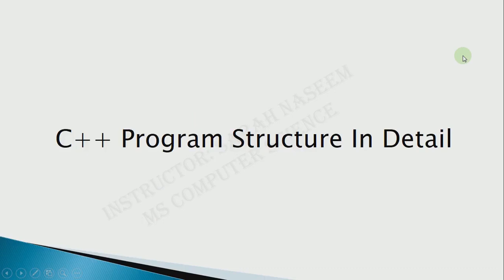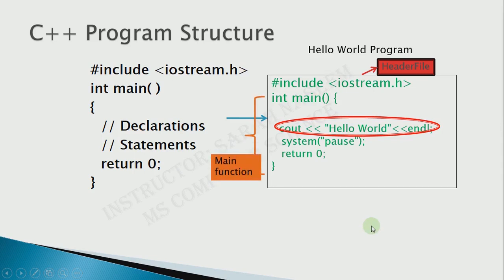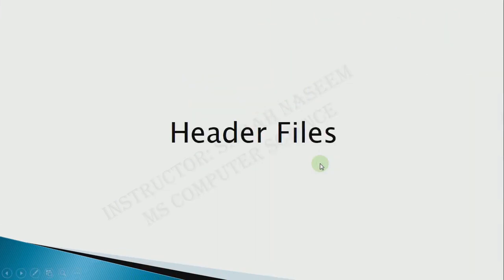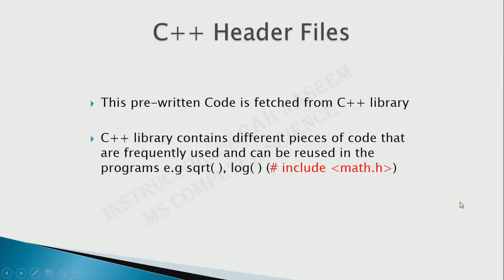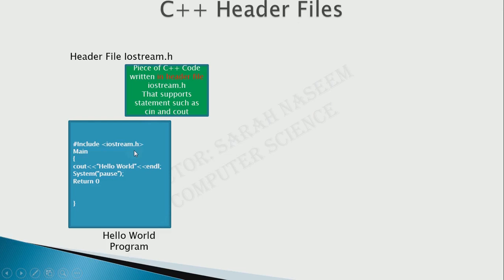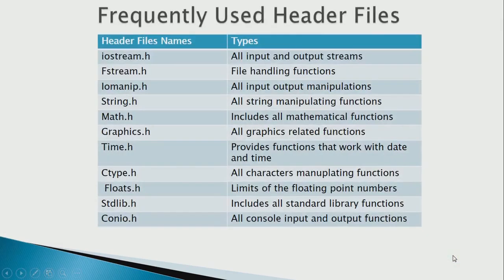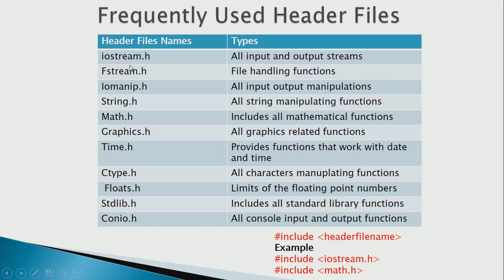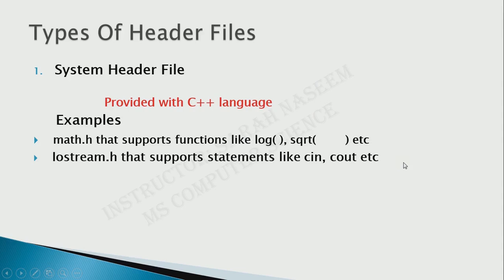Basic Structure of a C++ Program in detail | learn C++ | C++ programming 2020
So in this lecture we will look at the structure of c++ program in detail.

The following topics are discussed in this lecture

Program structure in detail

Header files

How header files work before program compilation

Types of Header file

Frequently used header files

Now this is the basic program structure as we already understood in the previous lecture.
& this is the sample program we executed in the previous lecture.
In this program, iostream.h is the header file that handles the procedure of inputs and outputs in a program and it is essential if we want to use cin/cout statement in the program. As we know that cin is used to enter data and cout is used to print data. We will discuss it in detail in the upcoming header file’s section of this lecture.
& this is the main function.
Main function is a function that contains all program instructions given by user.
Every Program has only one main function
int main() shows that the main function returns an integer number in the end. So as soon as we return an integer.. which is zero here in the program.. using the statement return 0 , main function ends and program ends as well.
In this hello world program, we are returning the integer 0 but the question is can return 0 be changed??
The answer is yes, it can be changed as we can return any integer…. Like
Return 1;
Return 2
…. Return 10; etc

my second Udemy course :
C++ file handling project : Student database management and result calculation system

My Third Course